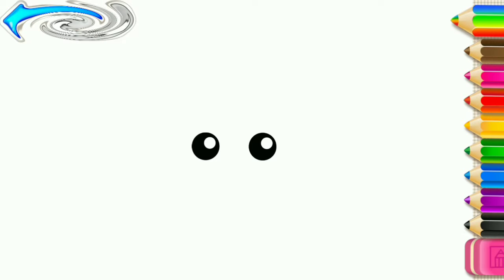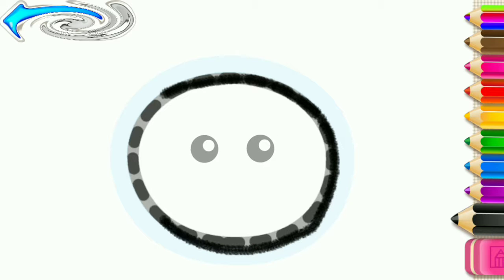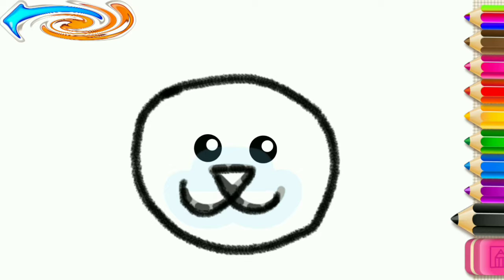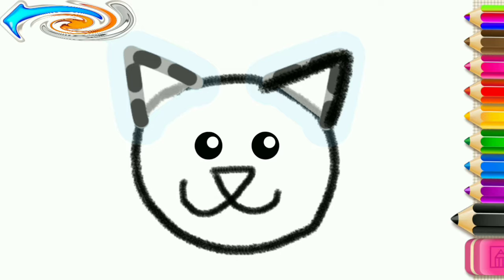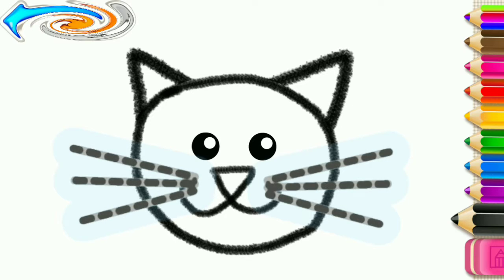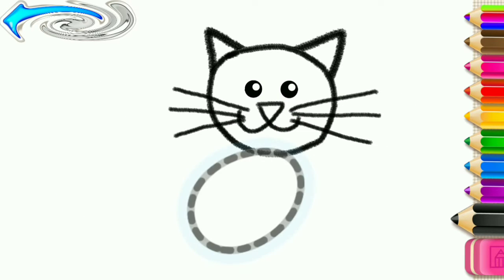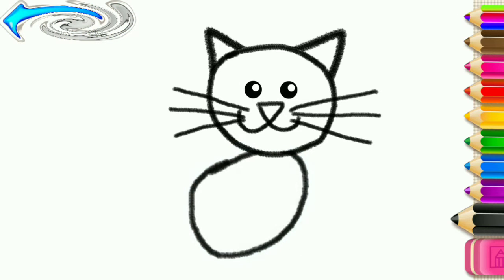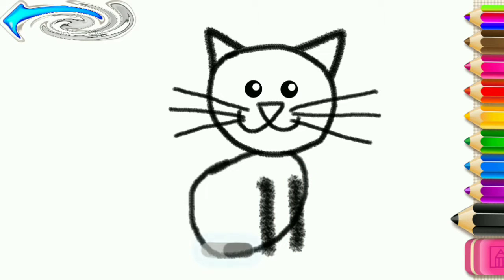How to Draw a Cat Easy Step by Step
Follow along with us and learn how to draw a cute cartoon turtle!